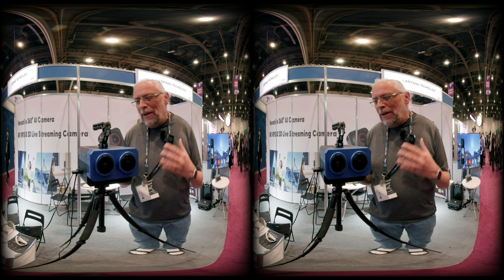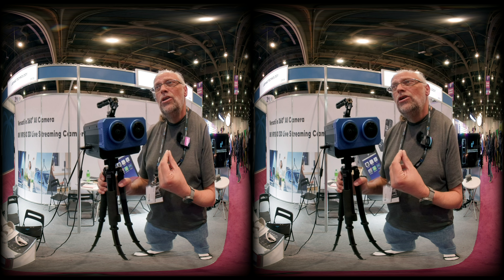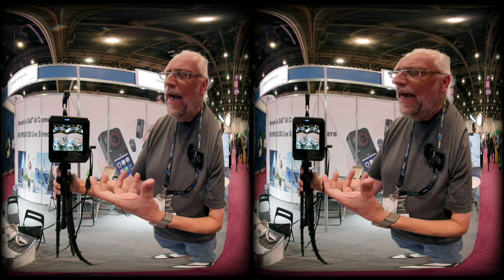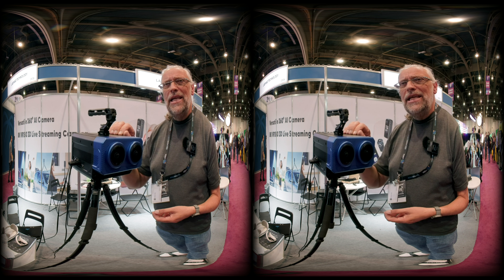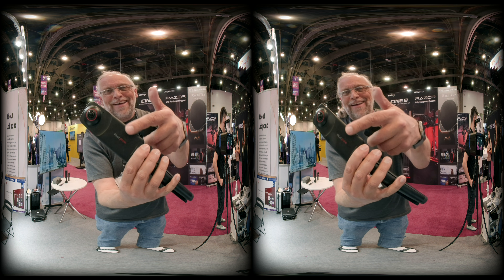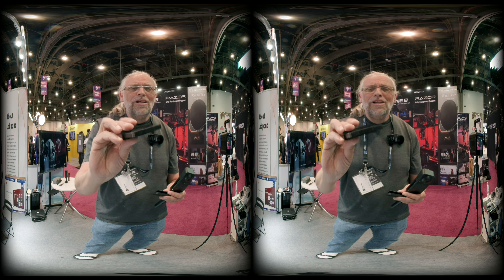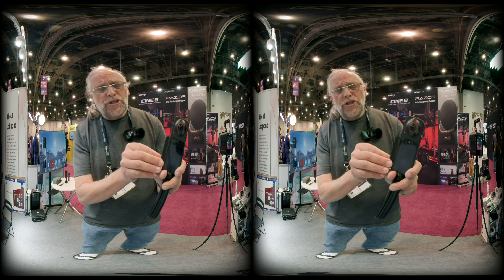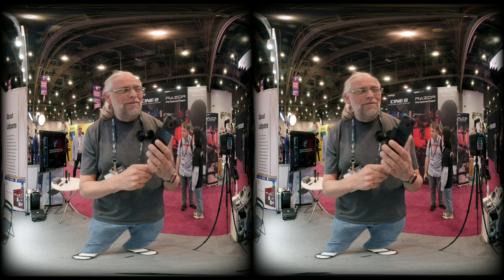NAB2023 LabPano new cameras intro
Checking out two new spherical camera offerings from LabPano at the NAB 2023
The New LabPano 180vr live stitching in system and streaming8K 30/60fps 180vr estimated at $20,000
CORRECTION - The LapPano PilotPano is 5.7k (NOT 8K as i accidentially said) $ 479.-

Shot on Canon R5 with 5.2mm duo